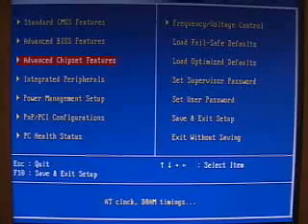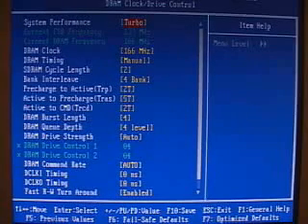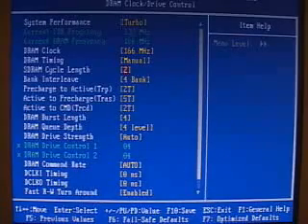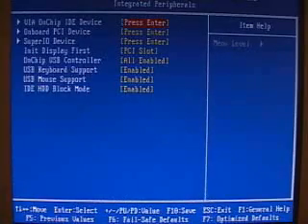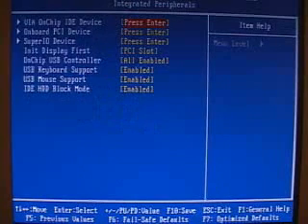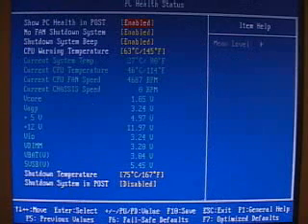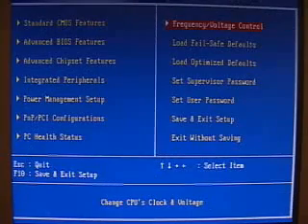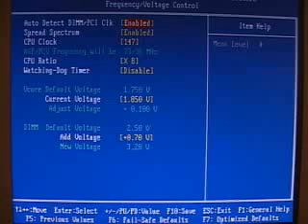#133 - Epox 8KHA+ Motherboard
Epox 8KHA+ Motherboard